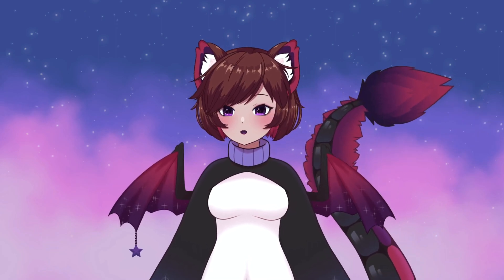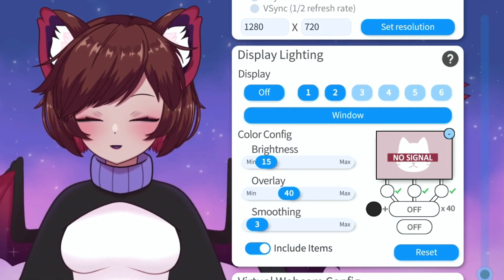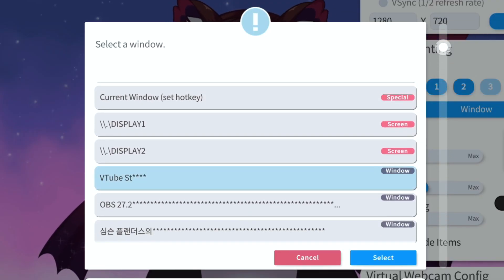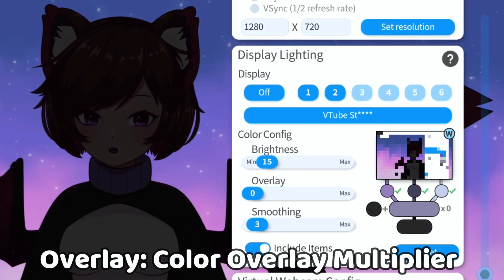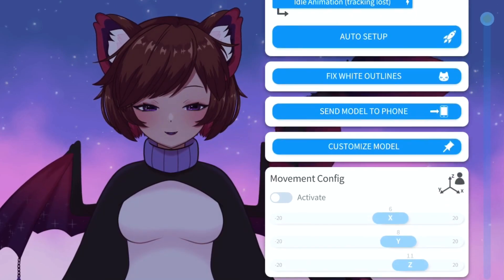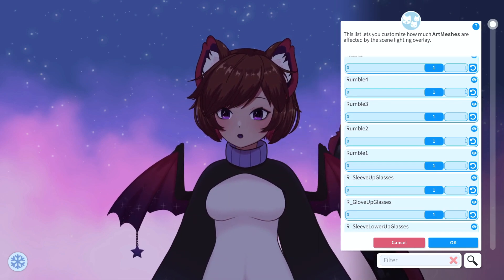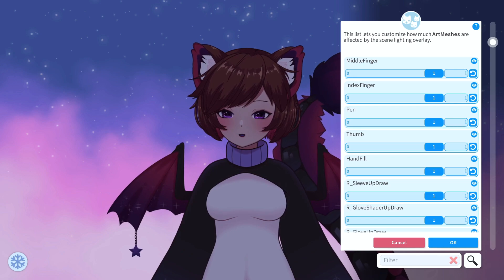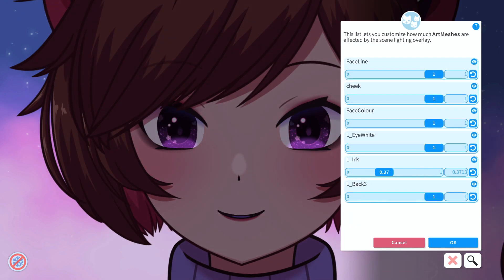VTubeStudio - Scene Lighting Customisation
Ever wondered how these VTubers are making their eyes glow in VTubeStudio? Well, here's a quick guide on how to set up scene lighting in the program!

- Go check out my VTuber kid Magic Malaraith, featured in this tutorial!

~ I now have an official discord! You can be notified of streams, hang out, share funny puns, or even ask questions over there!